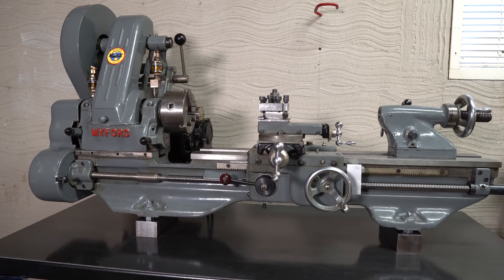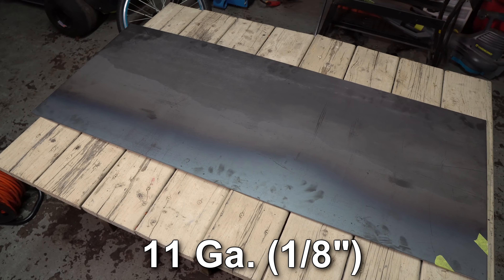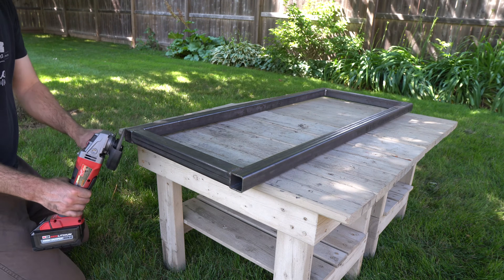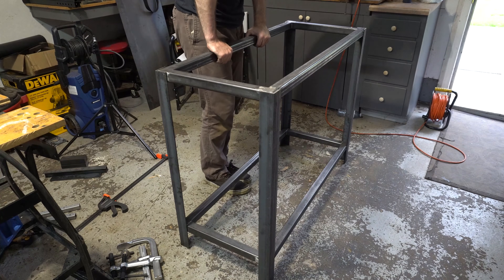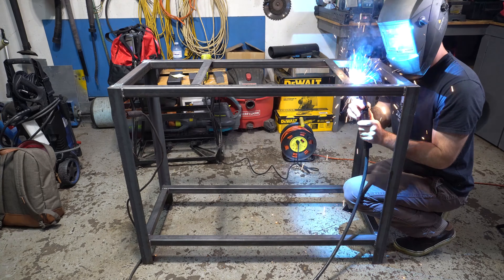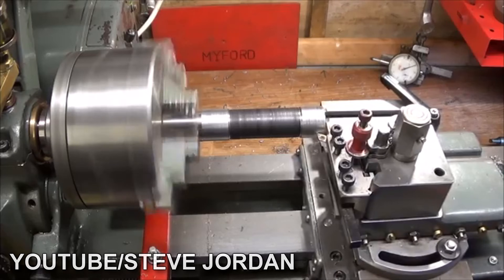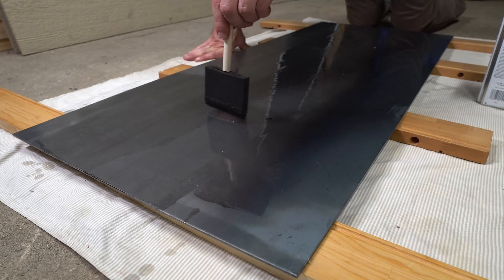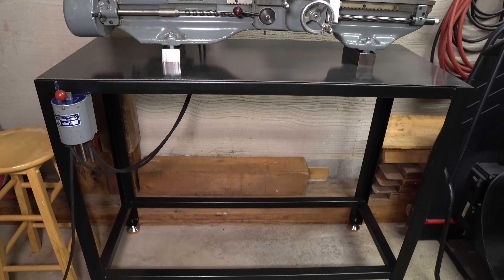Building a Sturdy Lathe Stand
In this video I build a stand for my Myford ML7 metal lathe. This design could also be used to build a very sturdy work bench. I know this video is quite different from my usual content but I thought it would be fun to share this project with you.

Parts List:
- Steel Angle 2" X 2" X 0.188" (4 pieces 34" in length)
- Steel Angle 1.5" X 1.5" X 0.188" (2 pieces 15" in length)
- Steel Square Tube 1.5" X 1.5" X 0.12" (4 pieces 44" in length)
- Steel Square Tube 1.5" X 1.5" X 0.12" (4 pieces 15" in length)
- Steel Flat Bar 0.188" X 2" (1 piece 12" in length)
- Steel Flat Bar 1.5" X 2" (2 pieces 6" in length)
- Steel Sheet 11 Ga. (44" X 18")
- Hex Bolt 1/2" 20 NF X 1" Long (X4)
- Hex Bolt 5/16" X 3 1/2" Long (X4)
- Leveling Feet